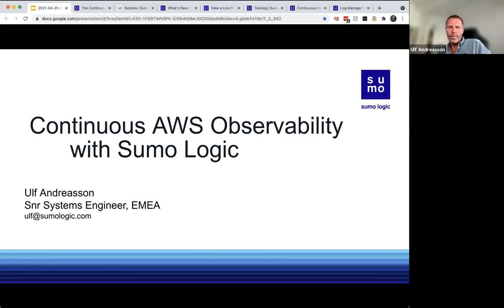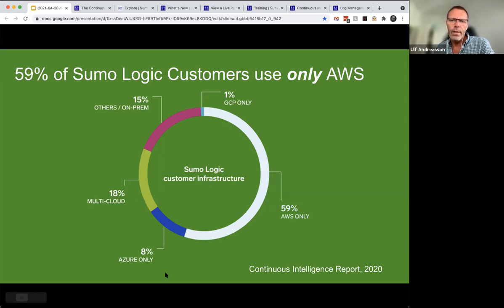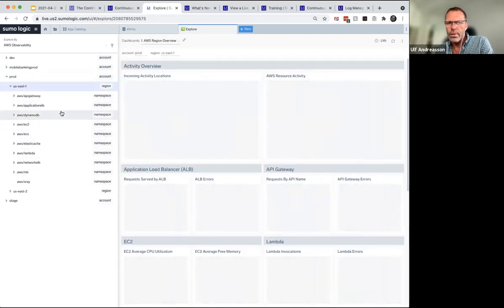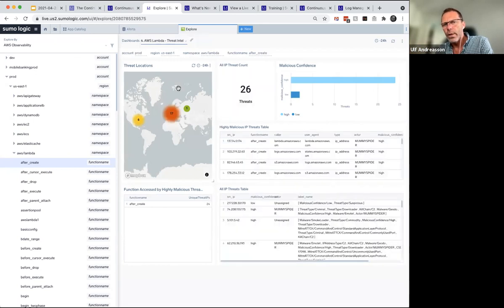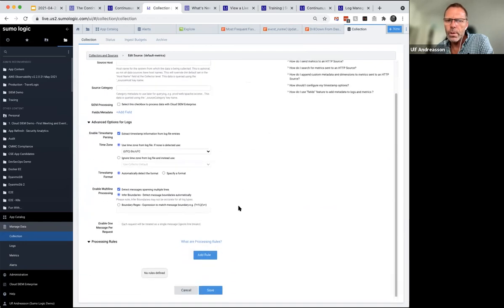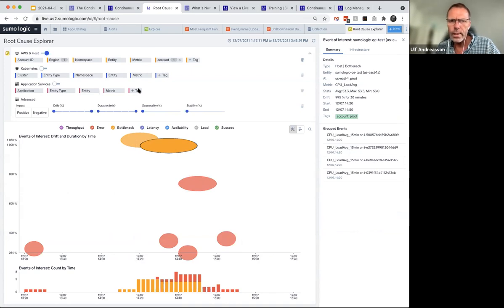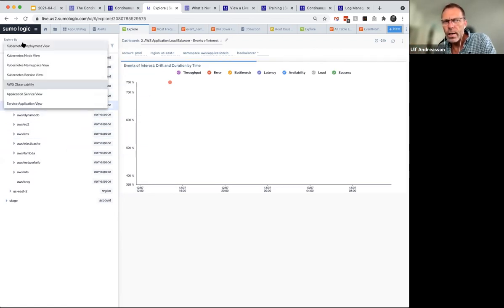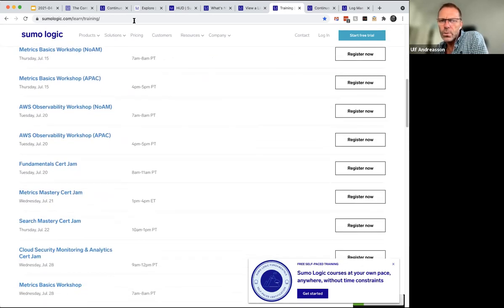AWS Observability Live Demo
Creating an envy-worthy AWS monitoring setup

Organisations on AWS use a median of 26 different AWS services, which create data silos and complicate troubleshooting due to the various service dependencies. Sumo Logic’s AWS Observability solution automatically discovers your AWS hierarchy, configures data collection for critical logs and metrics, and implements automatic correlation, clustering and causation to provide context to diagnose problems faster.

In this session, we will discuss how to create unified observability with Sumo Logic’s AWS Observability solution. Learn how to implement Sumo Logic Observability for AWS including:

Easy deployment of the Sumo Logic AWS Observability app
Simple creation of a unified operational view in Sumo Logic
Speed troubleshooting with Sumo Logic Root Cause Explorer